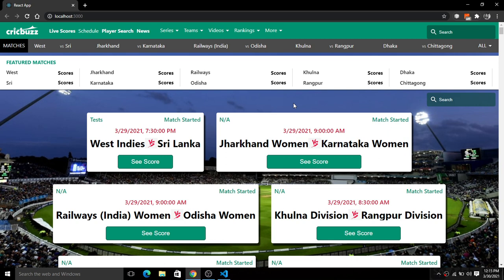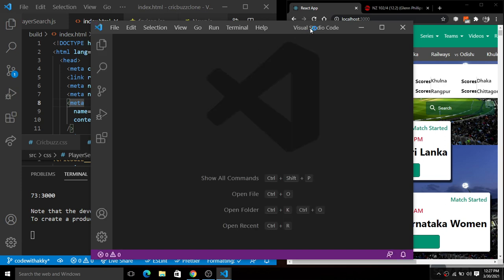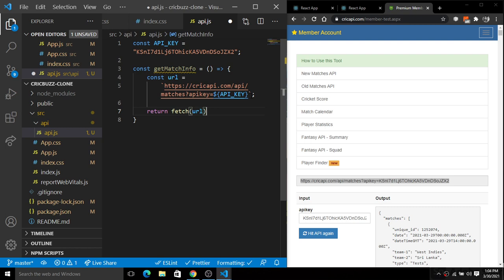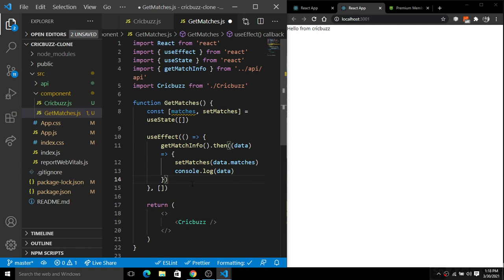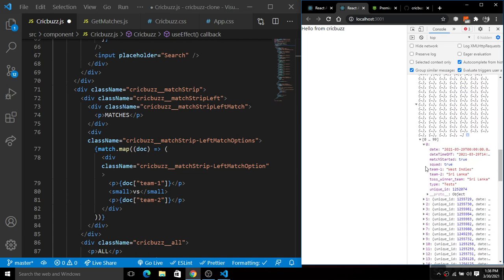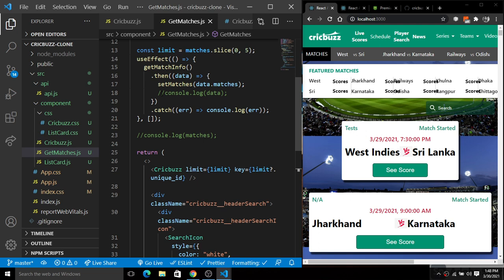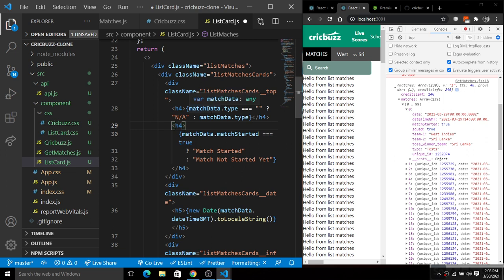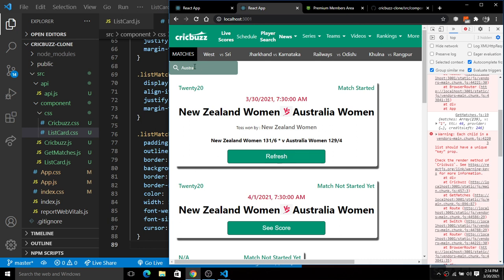Cricbuzz Clone in ReactJS for Beginners | Live Cricket Score | Sports News | Player Statistics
In this video we will build Cricbuzz Clone in ReactJS . We will use API for Live score tracking, Player profile and Sports News.
If you are an absolute beginner in react then this project is for you guys.

By the end of this video you will learn all the concepts and will able to build your own project.

This build covers  concept of React Hooks(useState, useEffect)

If you have any doubts regarding this build or any suggestion post your comments down below. I promise I'll reply each and every comments.

if you want to be a Full Stack WEBDEV then you are at right place.

🧠Concepts Covered
✔Project setup using create-react-app
✔DEMO
✔installing all dependencies using npm
✔Building components and Rendering
✔Outro

⏱️ Timestamps
✔Intros - 00:00:00
✔Demo - 00:01:42
✔Firebase Configuration and Project Setup - 00:10:25
✔Installing Dependencies  - 00:17:17
✔Creating Component - 00:24:30
✔Outro - 01:47:00